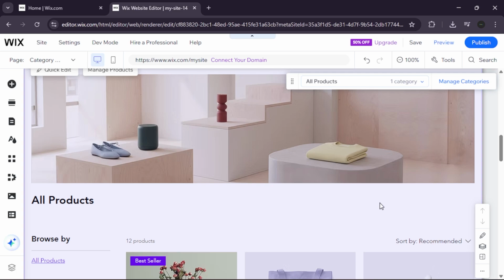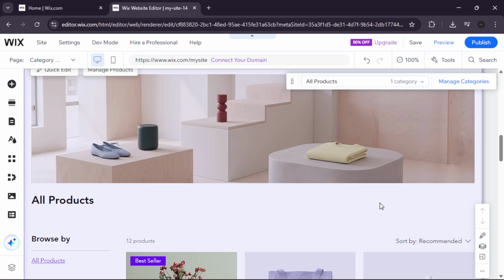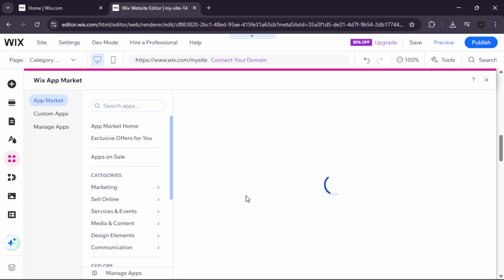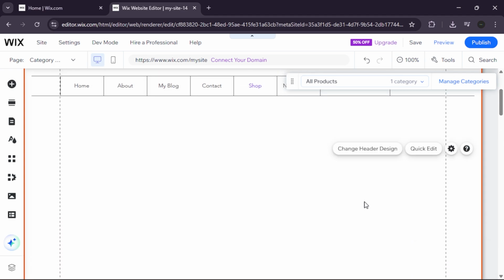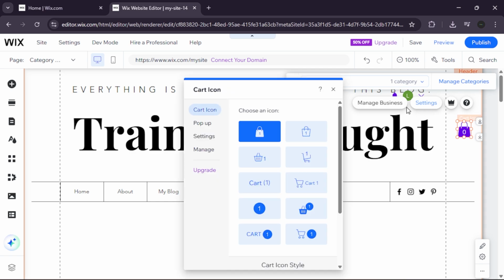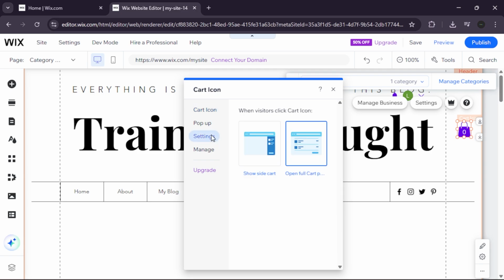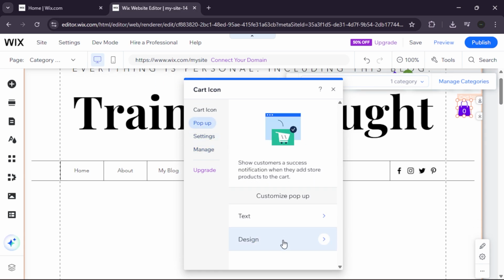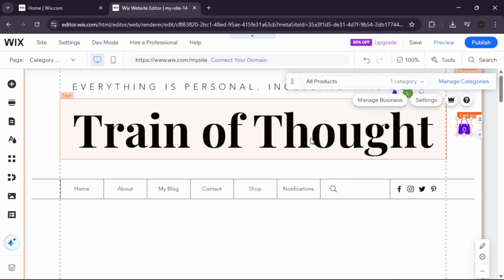How to Add a Shopping Cart to a Wix Website [2026 GUIDE]